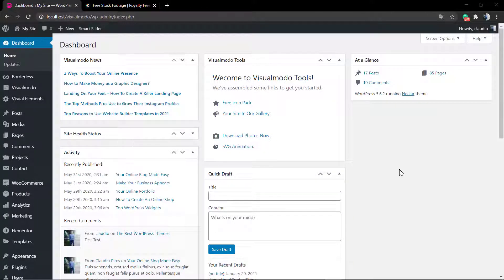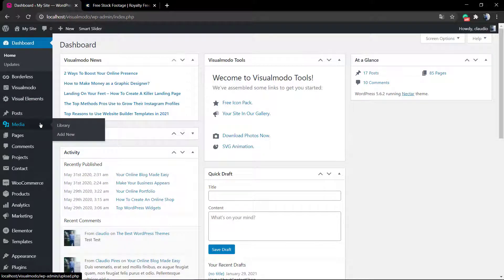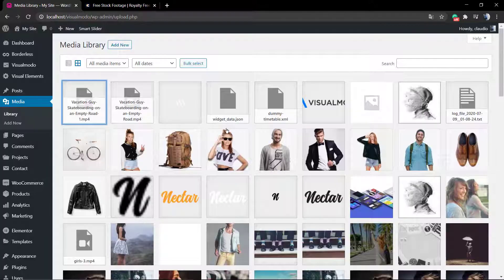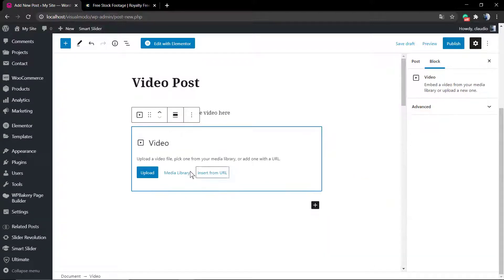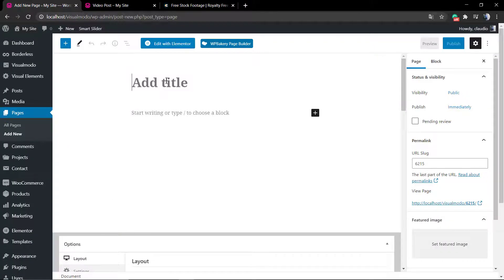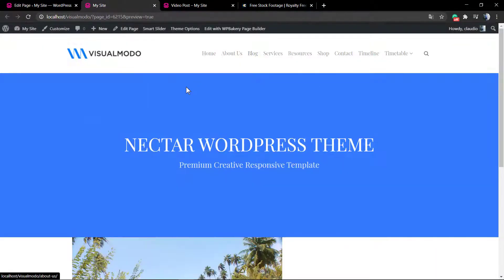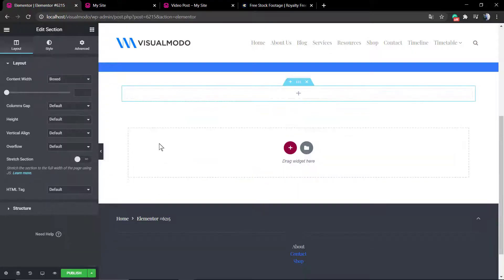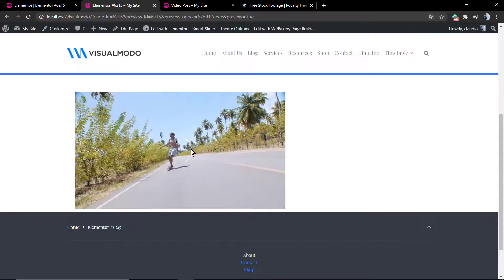How To Upload and Display Videos In WordPress?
In today's video, we'll learn how to upload video s in the WordPress media library and display those videos in your website pages or posts in a simple, fast, and effective way.
Videos are a great way to engage your visitors and customers.  Some benefits of using videos on your website are: they're often faster and easier for visitors to consume, your viewers get to your brand's personality and connect on a deeper level, you can more easily showcase your products and services.
To get started, hover over Media Library in the WordPress admin menu and click on "Add New."
You will see a dashed rectangle on the next page. Here you have the choice to either click the Select Files button to browse your computer or drag and drop the video onto the dashed rectangle.
Uploading a video is often slow because the file sizes are generally large.
I hope you guys enjoy this video. Feel free to use the comments section below if you have any questions, and don't forget to check out that Visualmodo website and subscribe to our channel for more web design and development training videos.